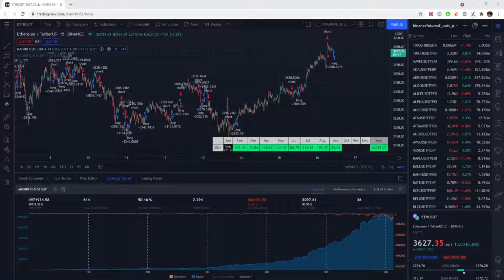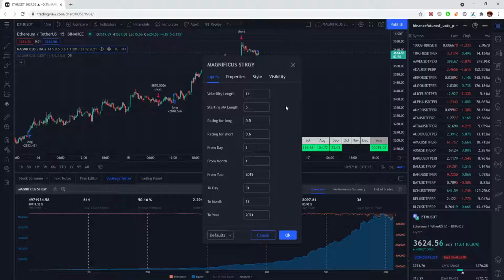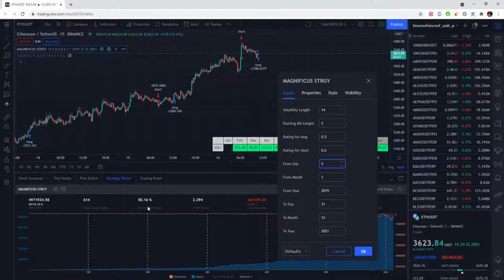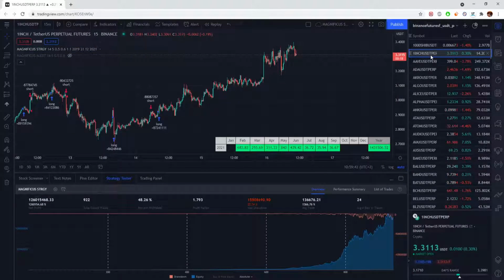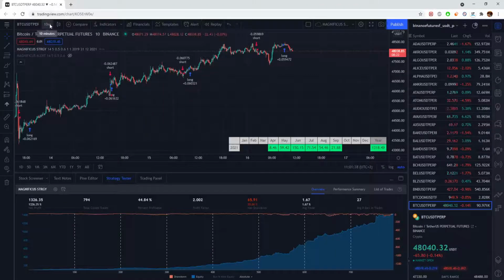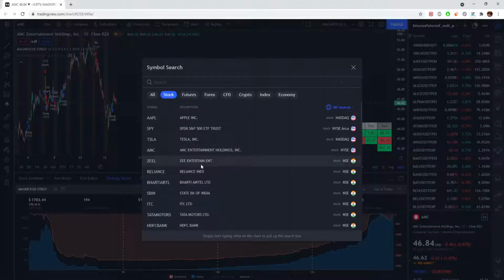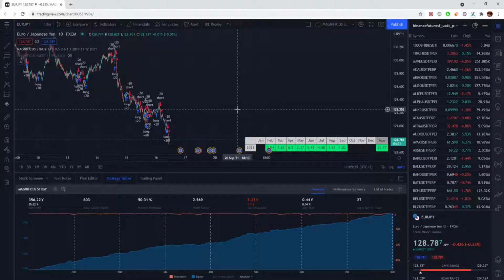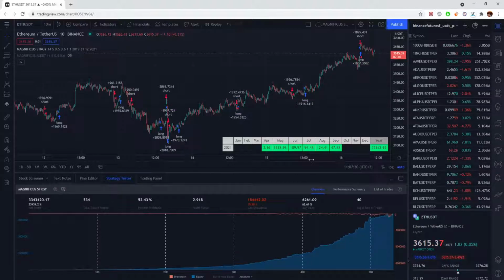Magnificus Strategy for Crypto, Stocks, Forex and Commodities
Highest quality strategy adapted for any type of financial market.

This strategy is able to go both long and short , depending on the market movement direction.If you only want to trade SPOT and don't want to trade futures, you can set up the strategy to only go with LONG entries

Multiple millions of dollars of capital from my clients are being used with my DOMINUS strategies.